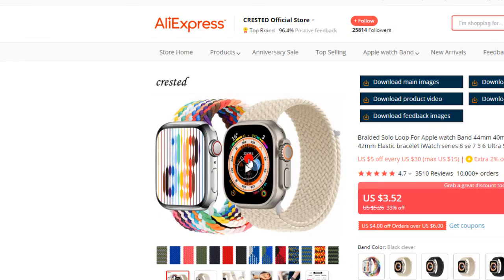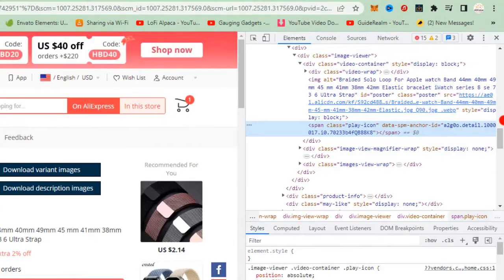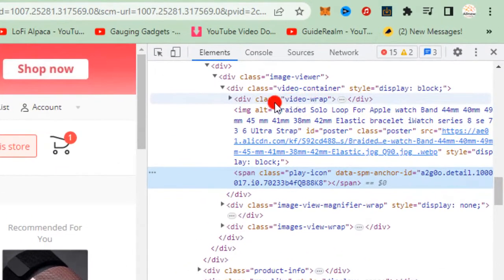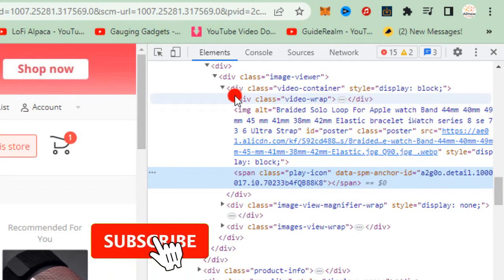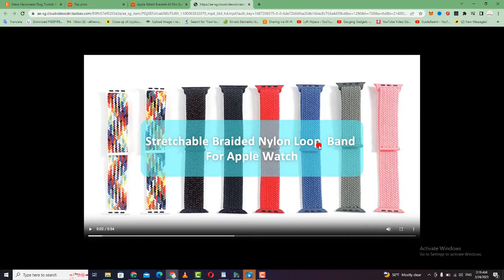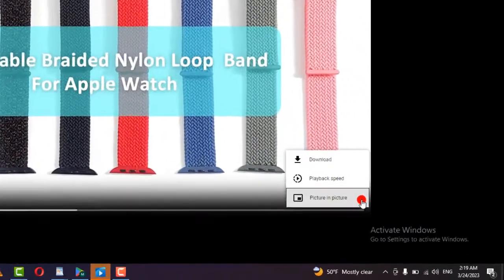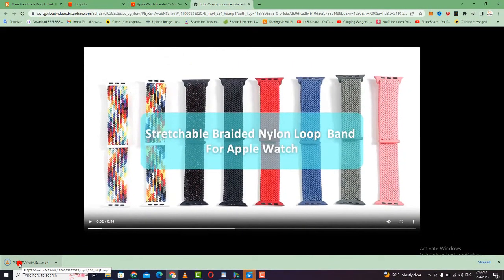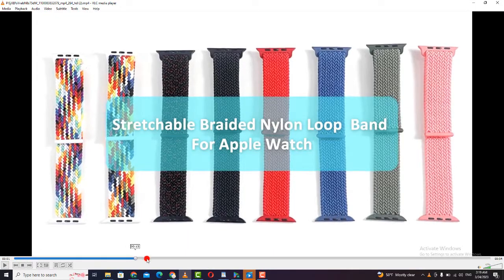How To Download AliExpress Videos From Any Product ( Dropshipping ) Full Guide 2024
Learn how to easily download videos from AliExpress product pages with our step-by-step guide. Whether you want to save a product demo or tutorial for later, we've got you covered. Start downloading AliExpress videos today!